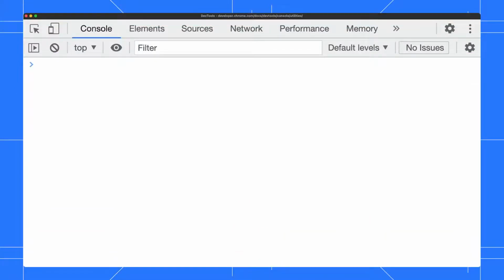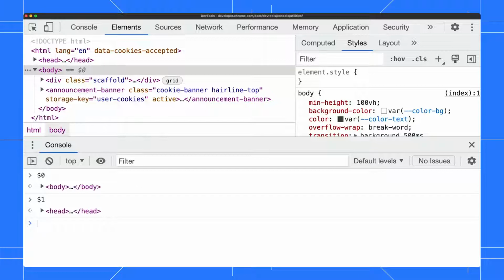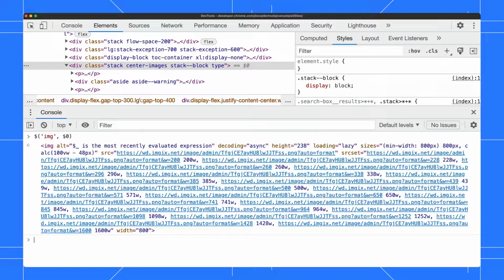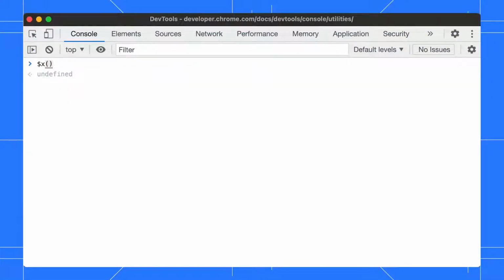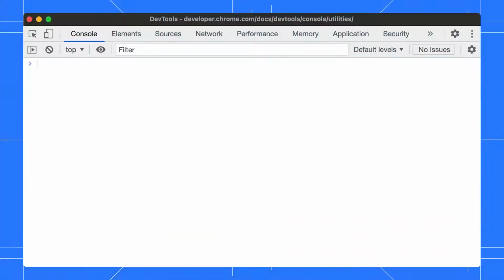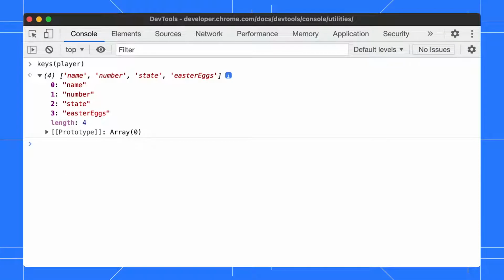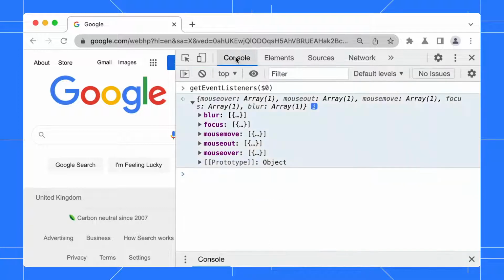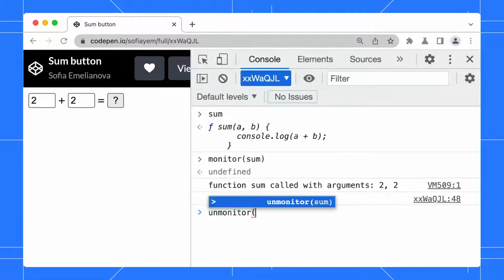How to Speed up Your Workflow with Console Shortcuts | DevTools Tips | Google Chrome Console Use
How to Speed up Your Workflow with Console Shortcuts | DevTools Tips

Use the shortcuts provided by the Console Utilities API to quickly refer to recent elements, query objects, monitor events and function calls, and more.

Learn now on today’s episode of DevTools Tips with Sofia and Jecelyn.

Chapters:
0:00 - Intro
0:34 - $_ shortcut
1:05 - Refer to the last 5 DOM elements
1:38 - Short alias for querySelector()
2:26 - Short alias for querySelectorAll()
2:53 - XPath shortcut
3:17 - Query objects by constructors
3:39 - Shortcuts for logging commands
4:17 - Get just the keys or values of objects
4:52 - Get event listeners and monitor events
5:42 - Monitor function calls
6:04 - Learn more